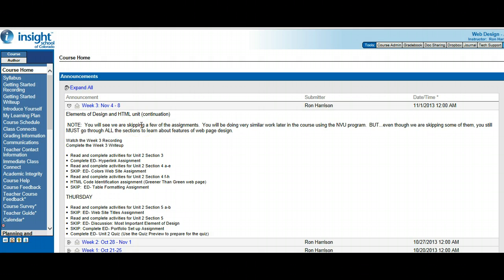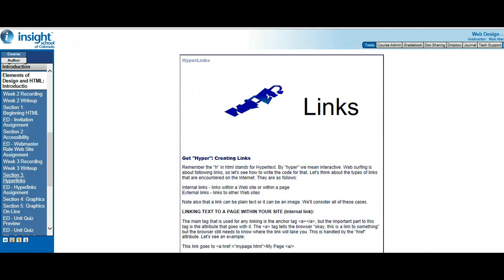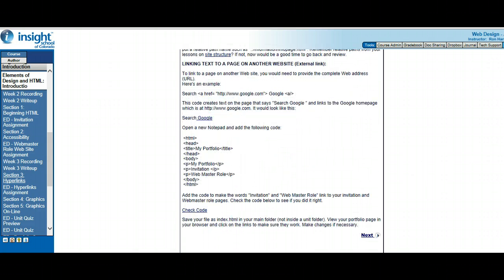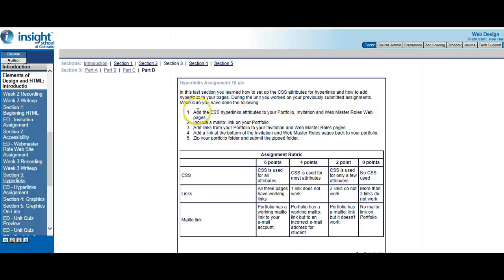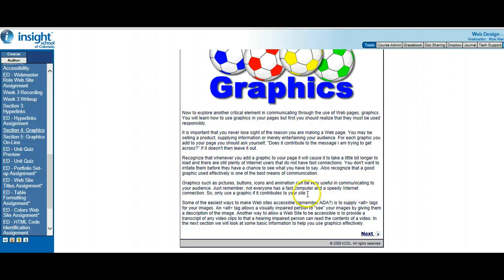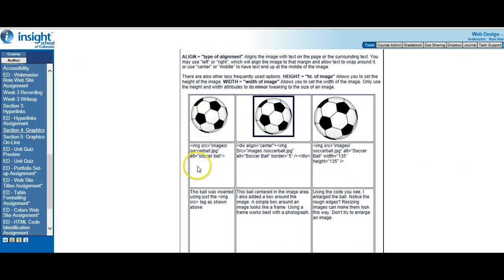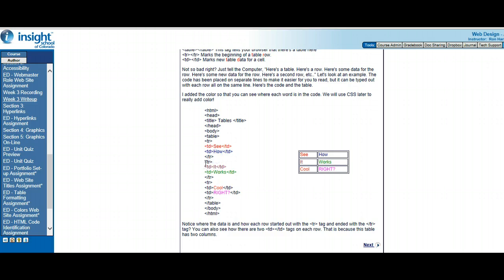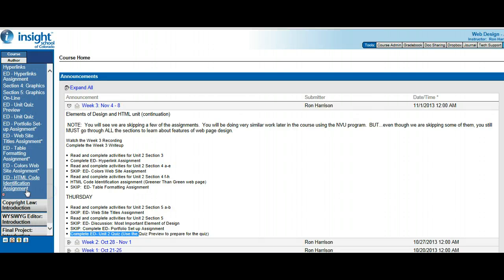Web Design: Lesson Recording part 2 of Design and HTML unit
Lesson recording for the second half of the Elements of Design and HTML unit for Web Design course